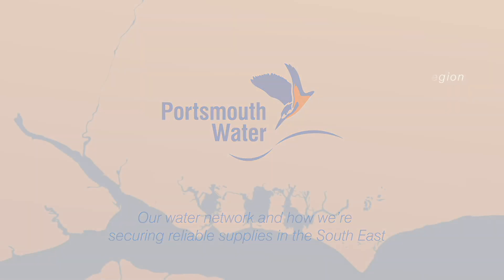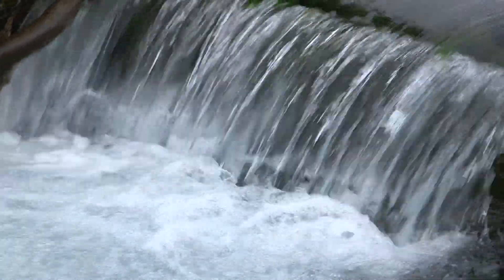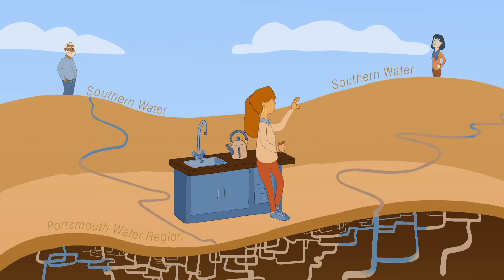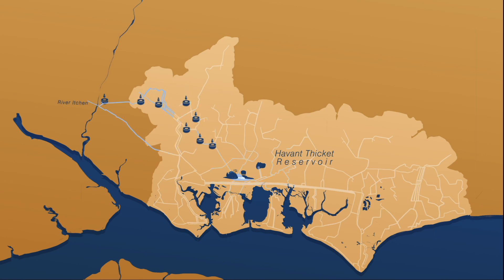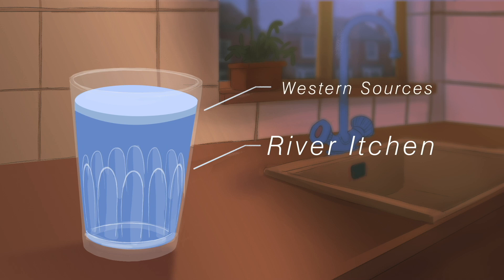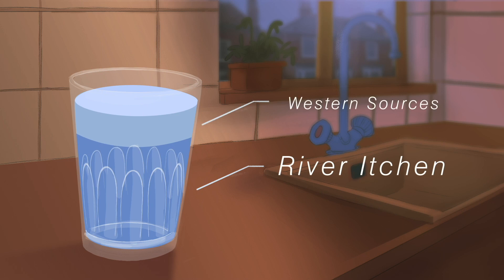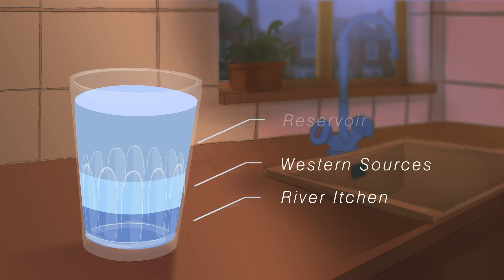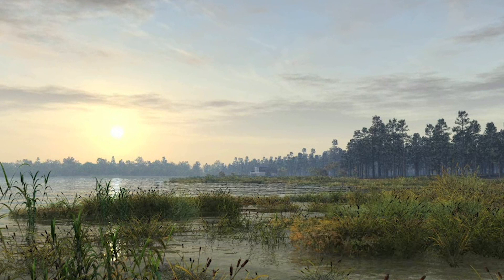Our water supply network and the role of Havant Thicket Reservoir - Full Version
Watch our animation to find out how Portsmouth Water's supply area operates, the role of the new Havant Thicket Reservoir and how it will support more reliable water supplies across the South East for Portsmouth Water and Southern Water. (Part 1 and Part 2 combined)